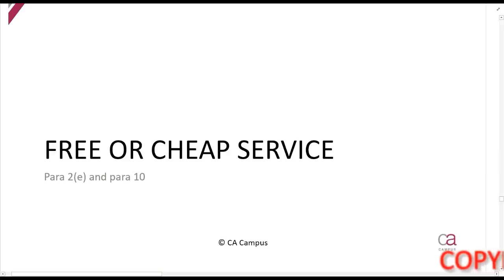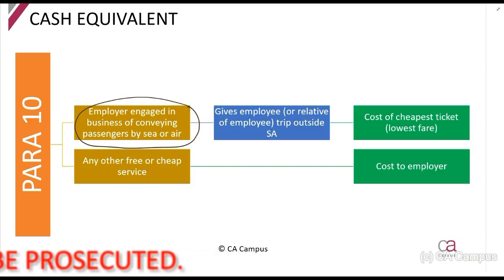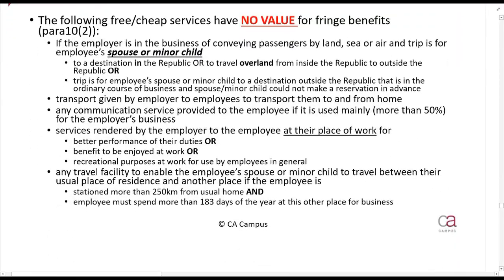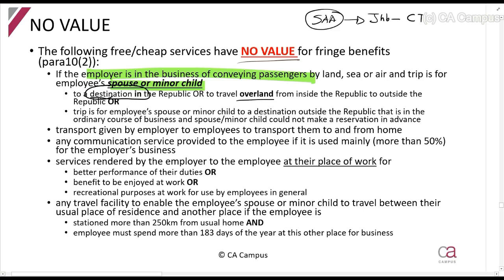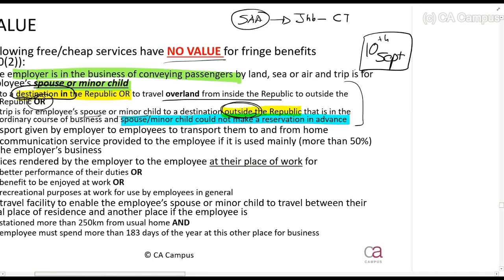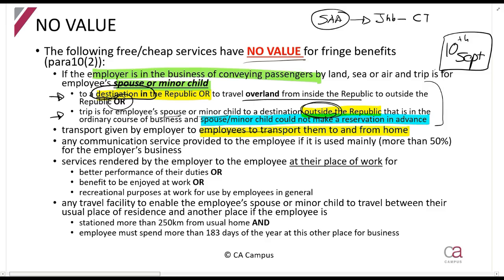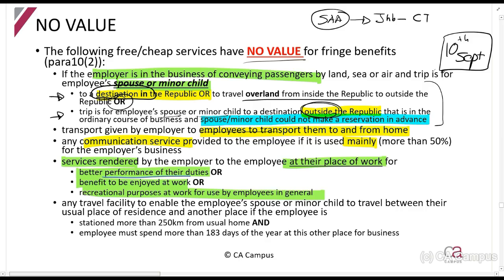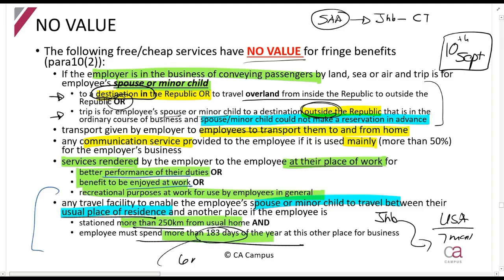Part 13-Fringe Benefits - Free or cheap service (6min)